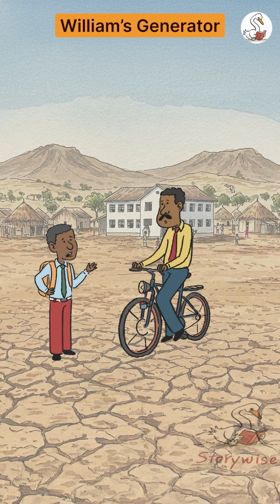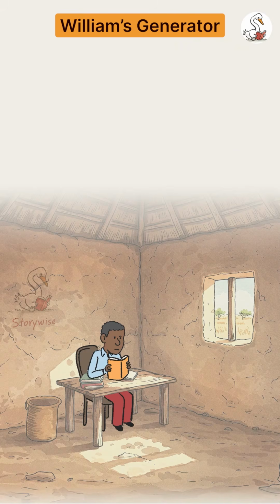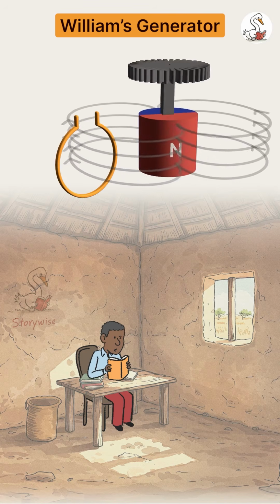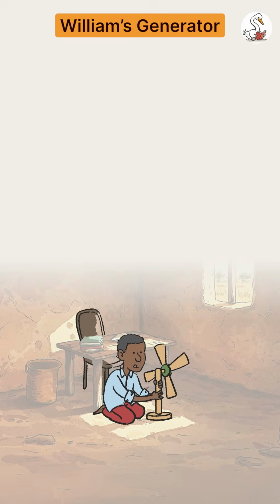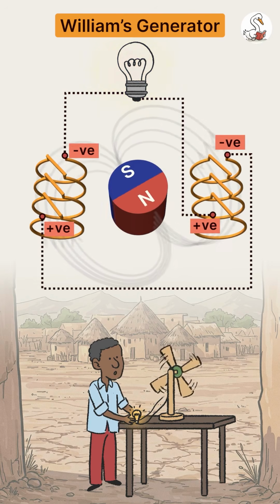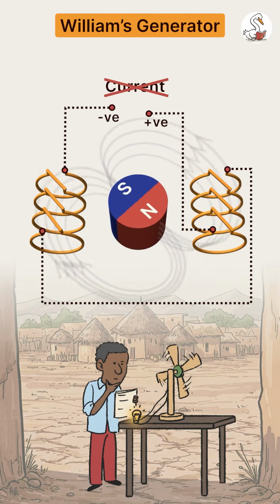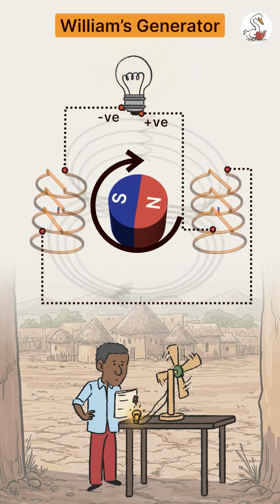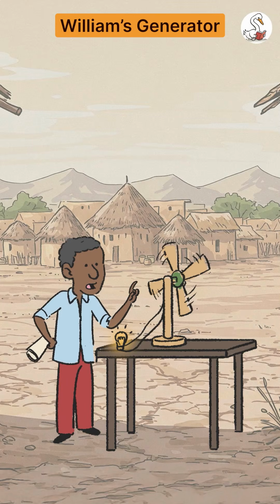William's generator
Created by - Gaurav Pant (LinkedIn /gauravpanth)
Sketches - Aditya Pandit (Insta @punned__it)
Script asst. - Ashutosh Kumar